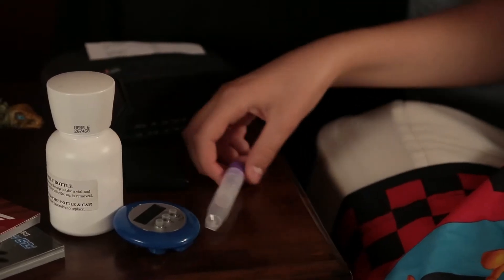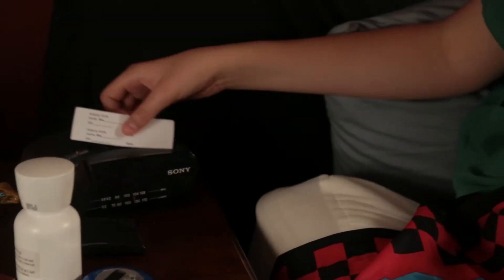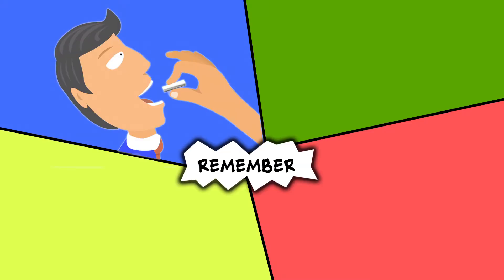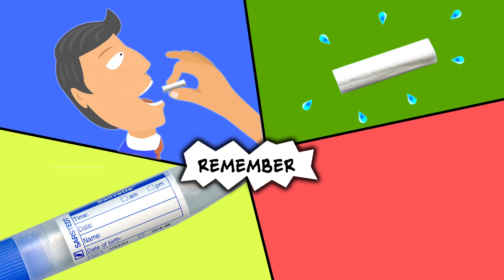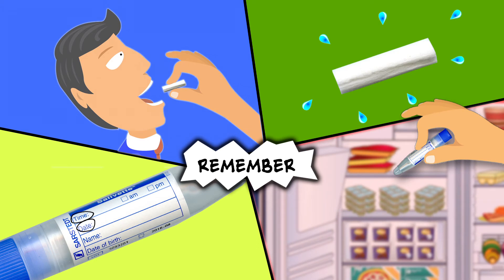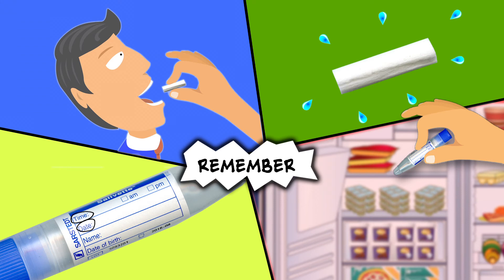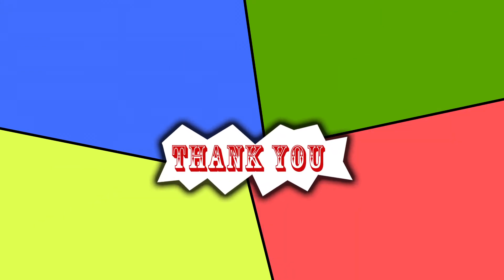1 Gunnar Lab Puberty Study Wake sample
This video demonstrates important features of the sample collected right away when your eyes open in the morning.

1. When you first wake up, set your timer for 30 minutes.
2. Take your first sample. Keep the cotton swab in your mouth without chewing it until it is soggy.
3. Take it out and give it a squeeze. If it is soggy, it's good to go! If it is not that wet, put it  back in your mouth until it gets soggy.
4. Put the cotton swab in the vial labelled "1"
5. Fill out the sticker labelled "1" with the date and time of your first sample.
6. Wrap the sticker around the bottle labelled "1"
7. Put the sample in the freezer.

Remember: DO NOT eat or drink anything-- even water!-- until you complete your 30 minute sample!